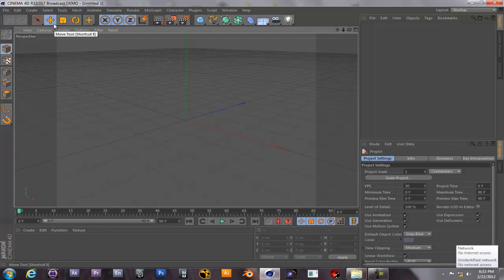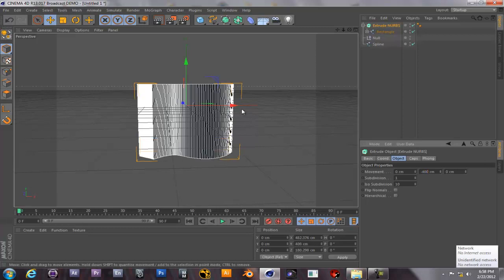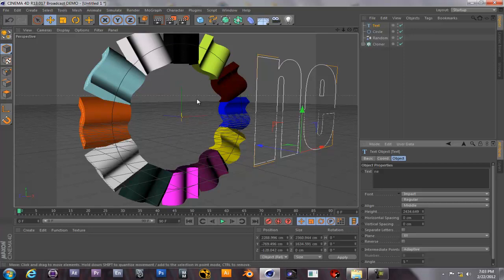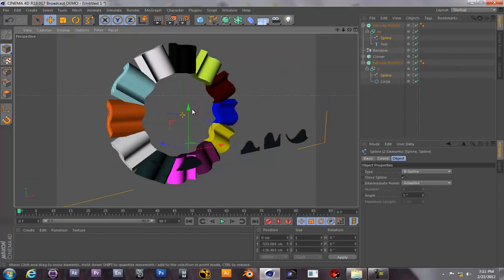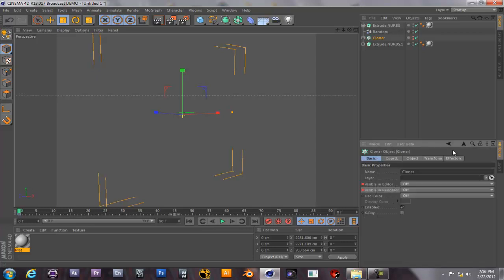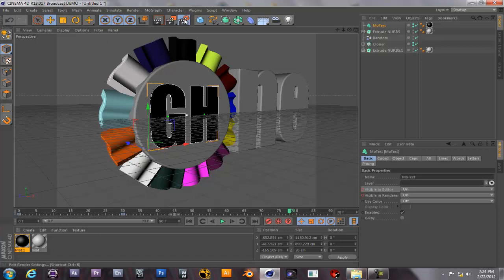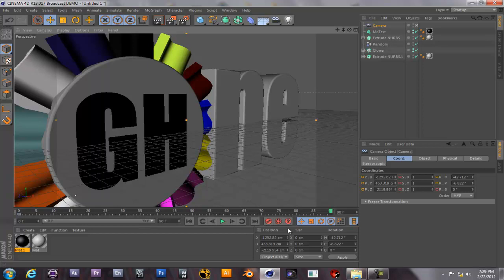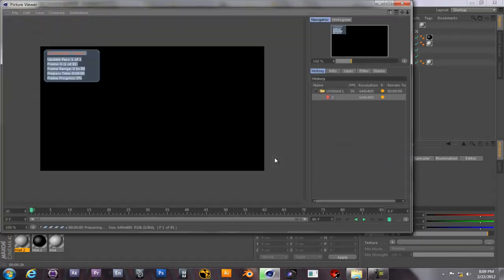GH ONE ANIMATION TUTORIAL (Cinema 4d).mp4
This is a short tutorial on modelling and animation of a station id in ghana called ghone, this tutorial will help beginners, intermediate and advance users of cinema 4d with tips and tricks. hope you enjoy it.